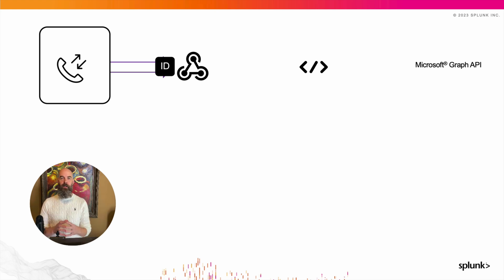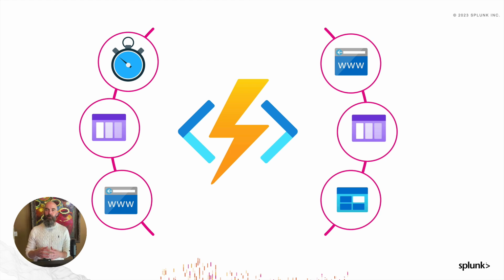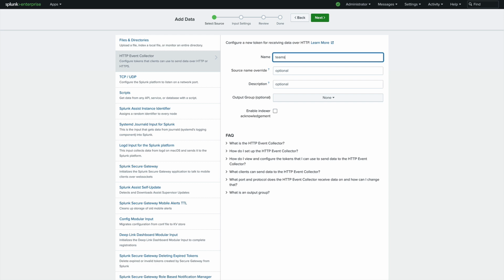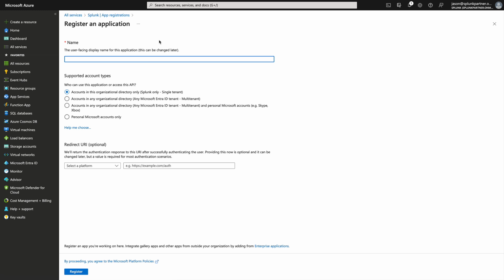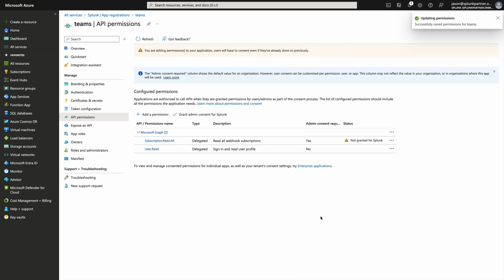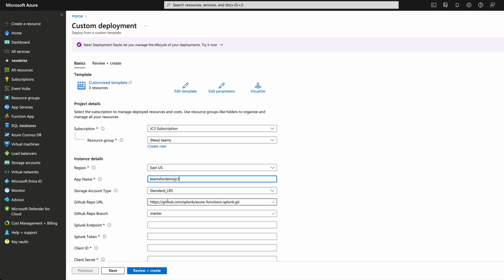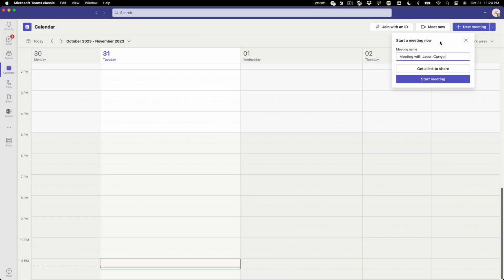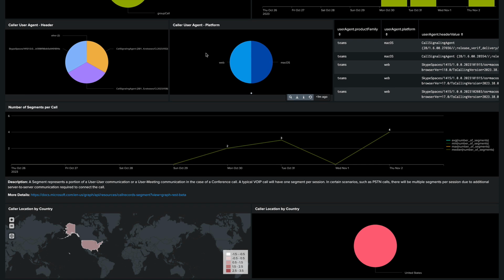Using Microsoft Teams Functions for Splunk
Learn how Microsoft makes Teams call record data available and how to get that data into Splunk with Azure Functions